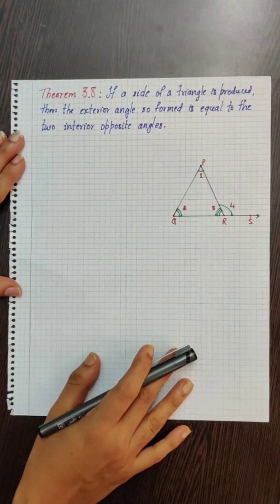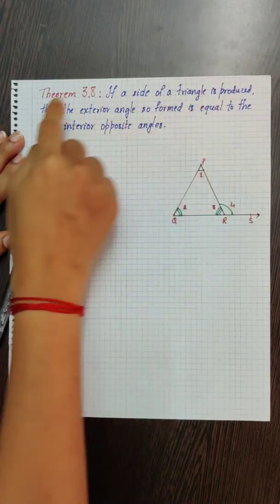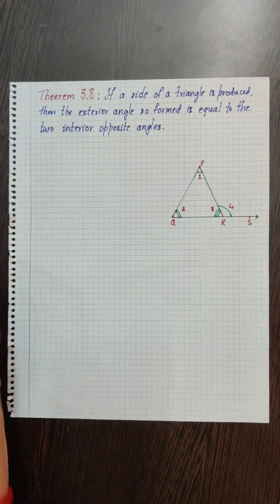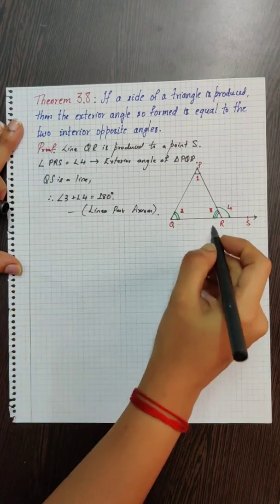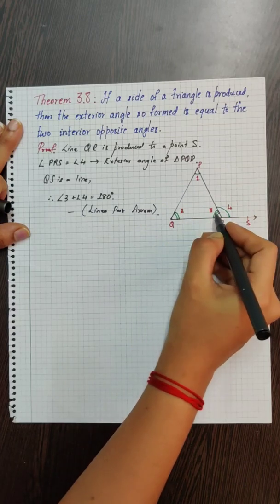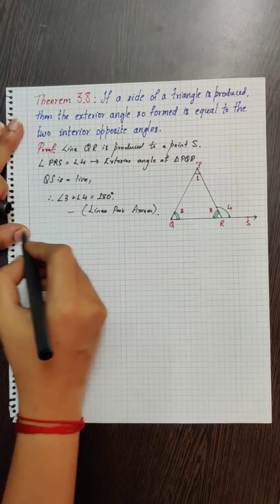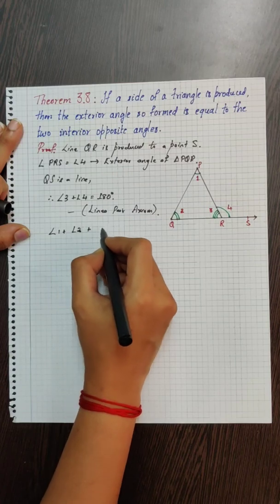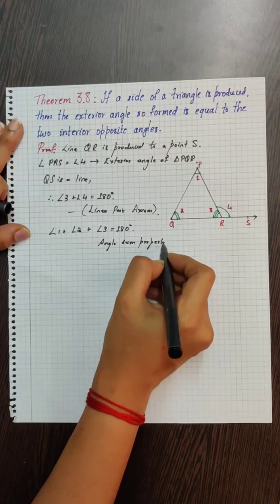Theorem 3.8 | Lines and angles | 9th Standard Mathematics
Hello and Welcome to Take a note channel!!

All the details about this video are listed below.

Syllabus  : CBSE

Subject : Mathematics

Class : 9

Lesson : Lines and Angles

Topic :
00:00   -   Intro
00:05   -   Theorem 3.8